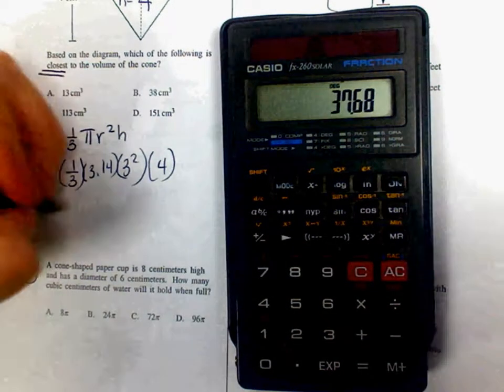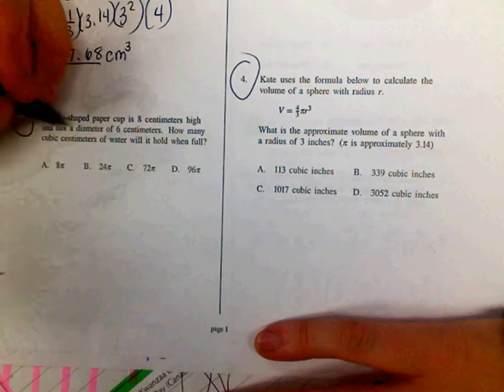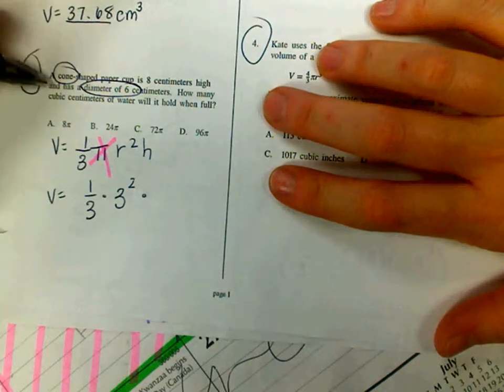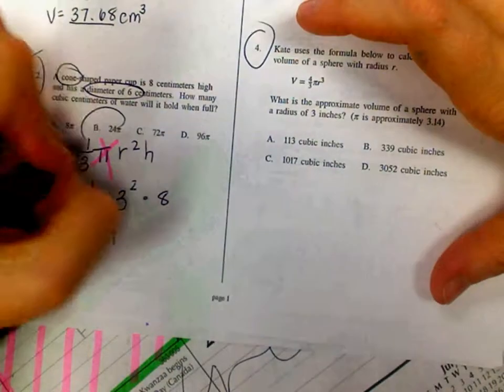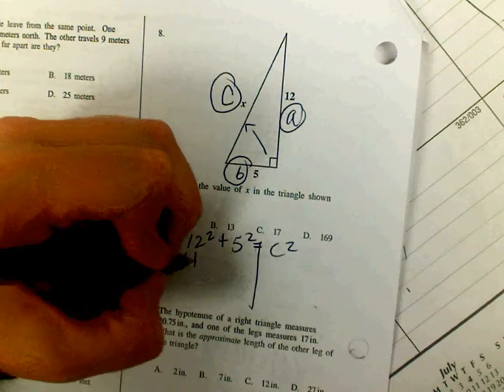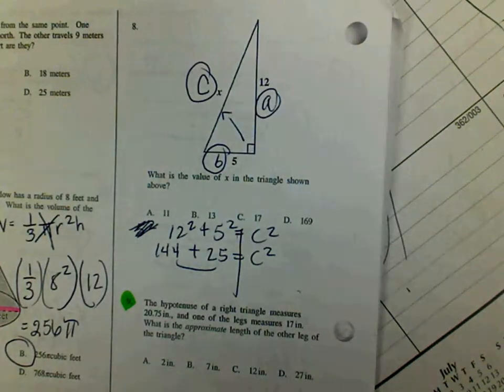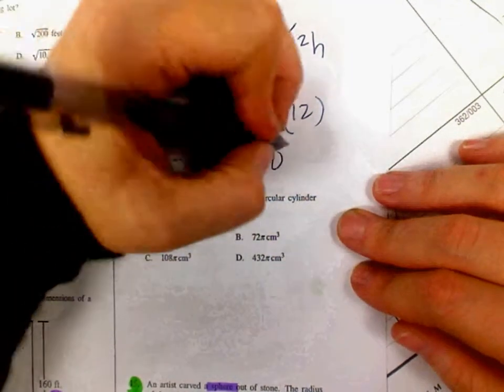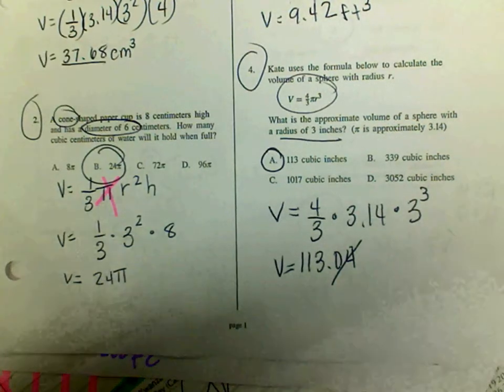Study Guide Pythagorean Theorem and Volume